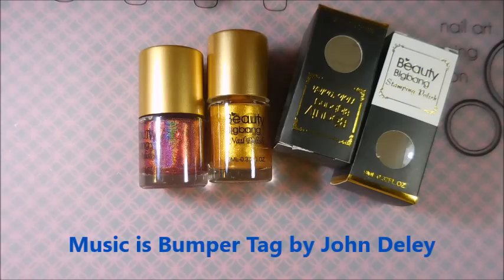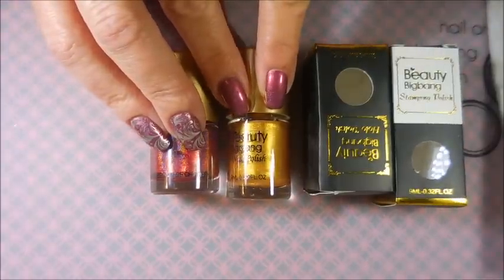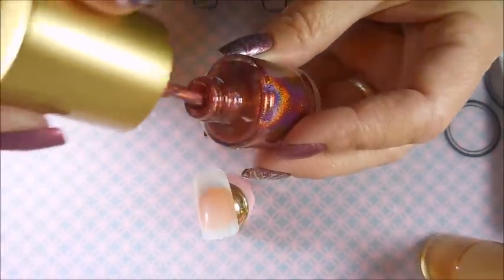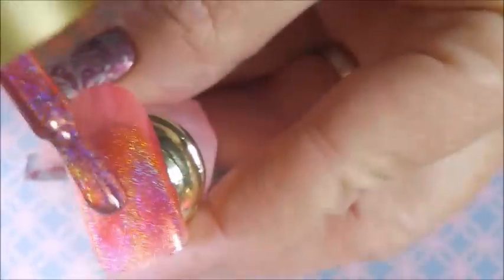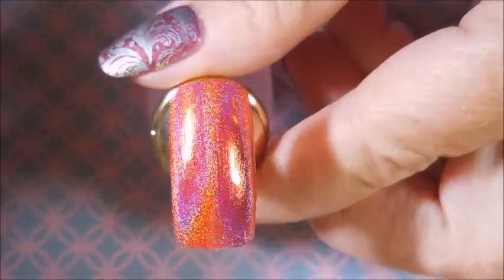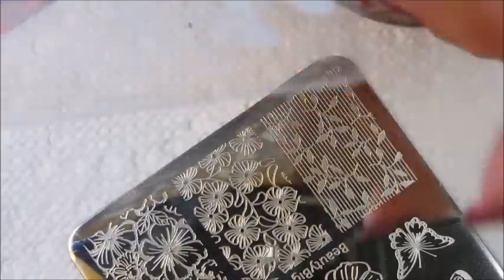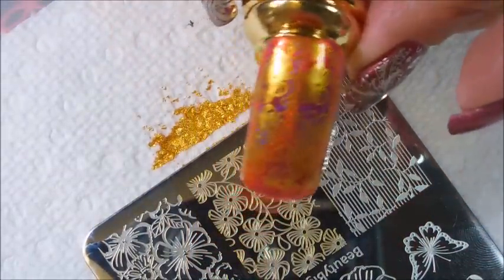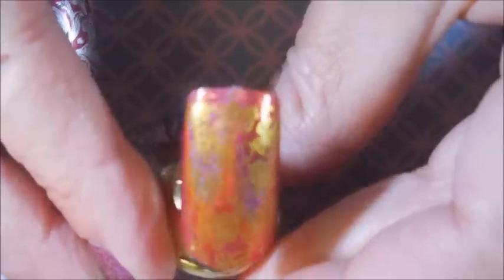Beauty Big Bang Red Holo stamped with Gold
Tina

Filmed with: Nikon Coolpix S6900
Tri-Pod: LimoStudio 17" Mini Tripod AGG301
Edited with: Windows Live Movie Maker